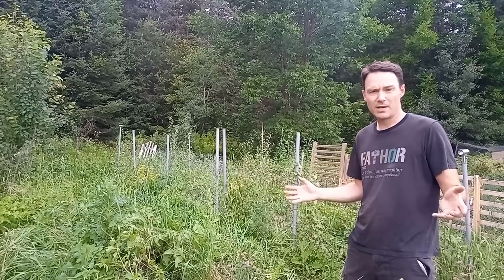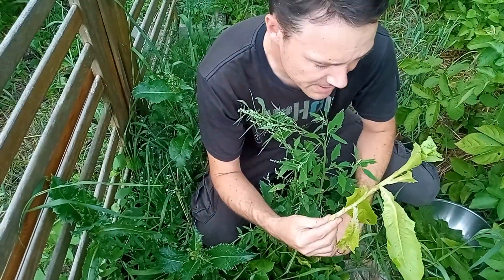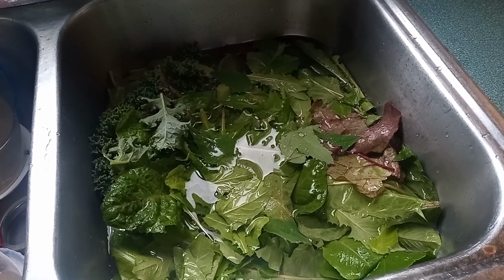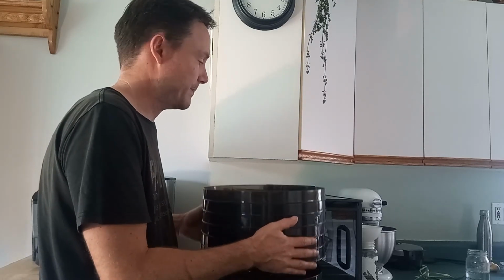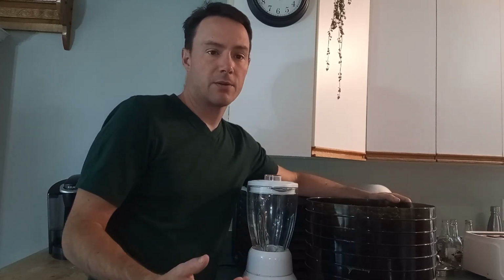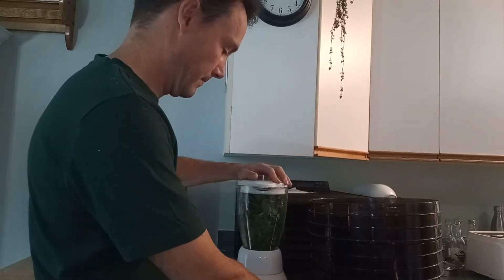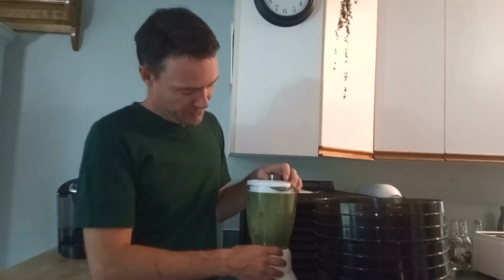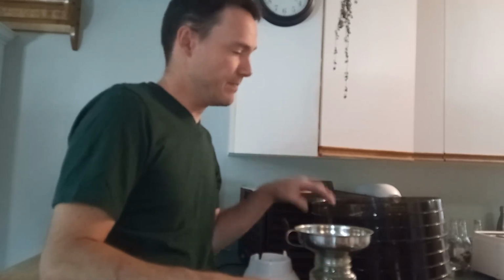Greens Powder - Preserving Leafy Greens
Jed demonstrates how we preserve our leafy greens in the form of a powder to help enhance the nutrient content of our meals. It's also one of the simplest ways to sneak in a few veggies for those that don't really care for them.